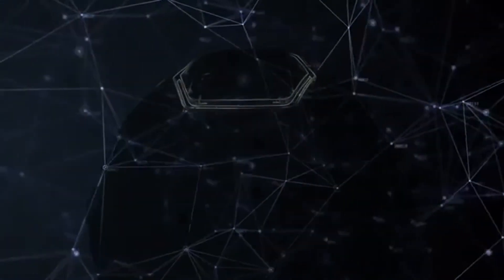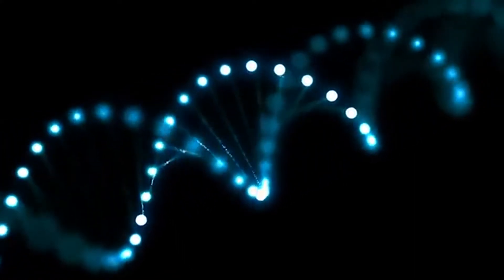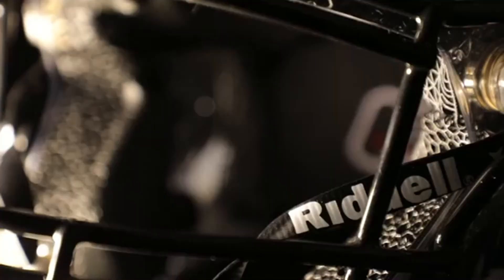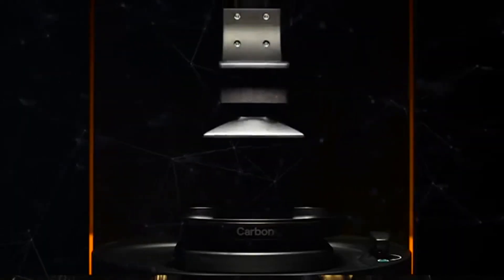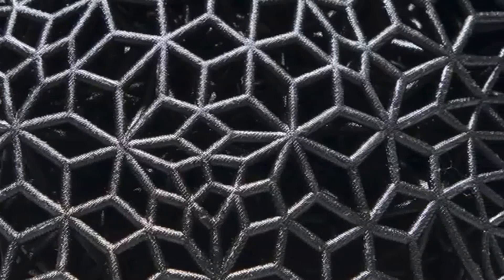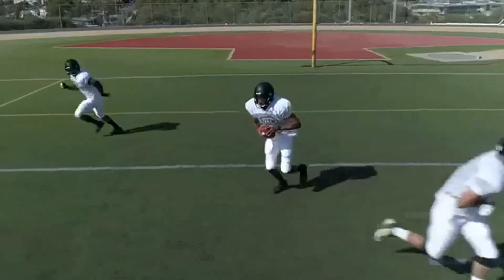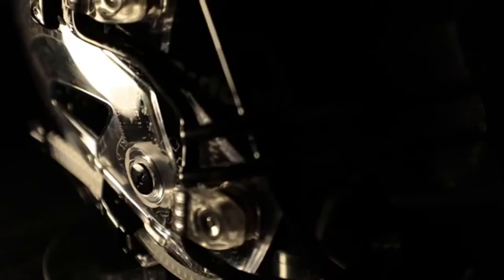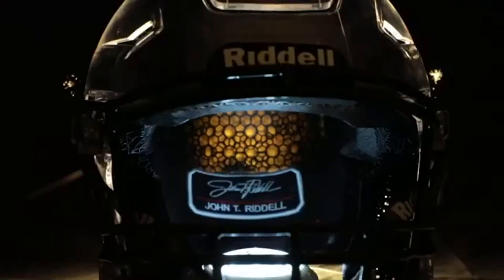Riddell Diamond 3D Printed Protective Technology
Leveraging Riddell's partner, Carbon's, proprietary Digital Light Synthesis™ technology, advanced software design tools and innovative materials, Riddell football helmets will feature Diamond technology – digitally designed, 3D-printed, high performance, impact absorbent and tunable lattice components – cutting edge innovation that underscores a commitment to player protection.